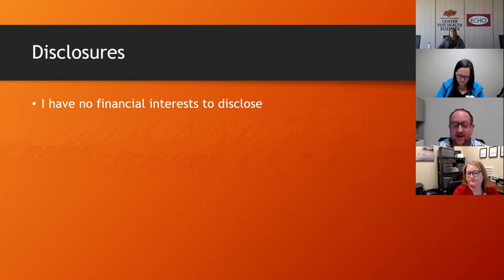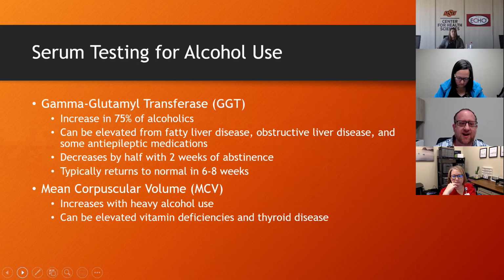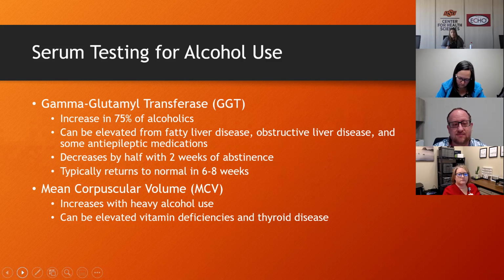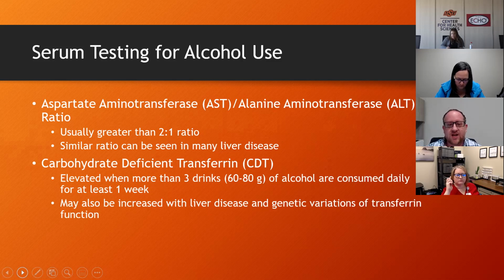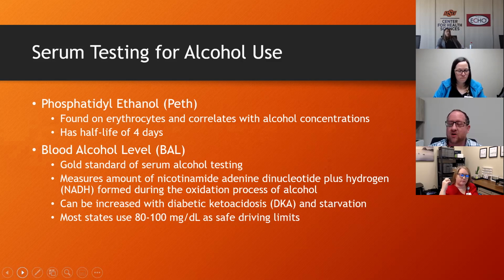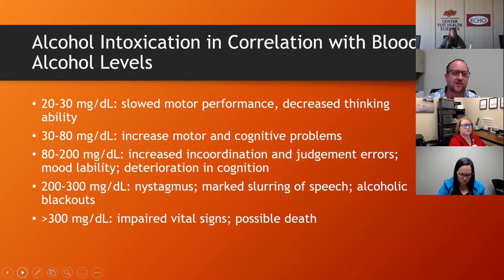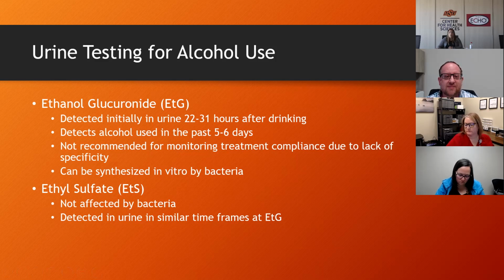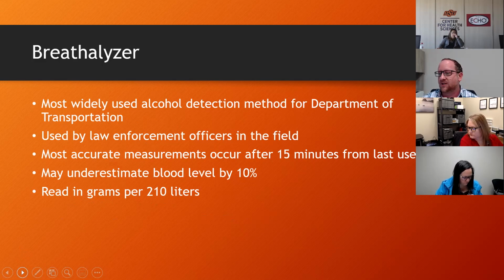01.31.22 Laboratory Testing in Alcohol Use